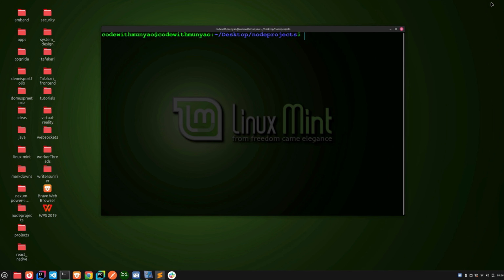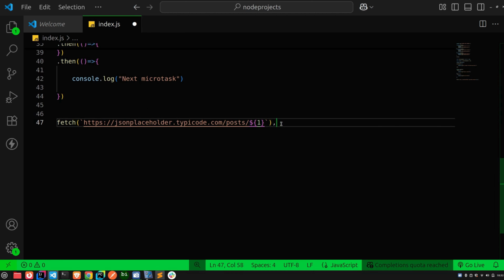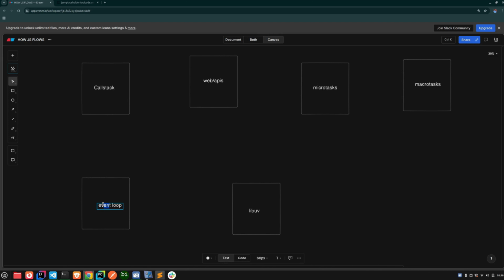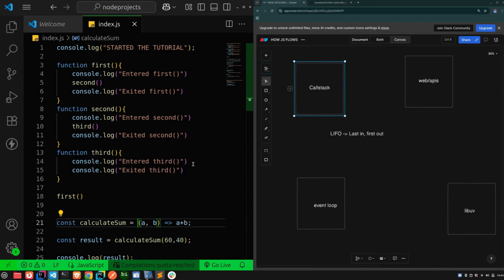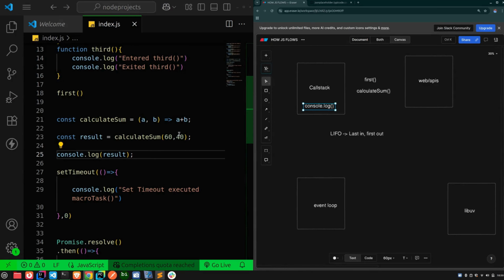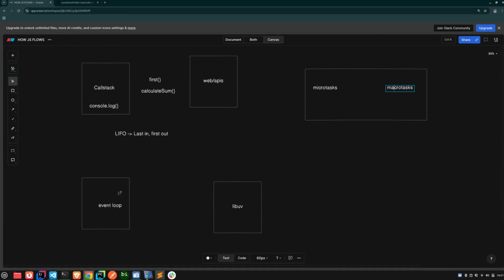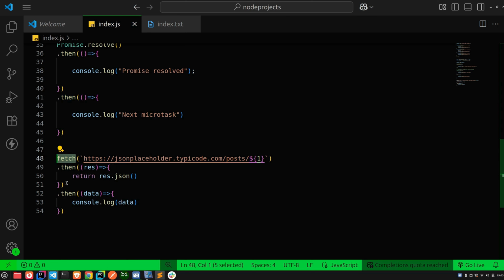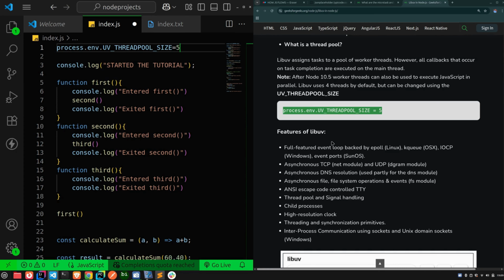JavaScript Event Loop Explained | Call Stack, Microtasks & Macrotasks Made Easy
Learn how JavaScript really works under the hood with this complete breakdown of the event loop, call stack, microtasks, macrotasks, promises, setTimeout, and fetch API.

In this tutorial, we’ll use a simple JavaScript example and walk through it step by step to answer questions like:
👉 Why do some functions execute immediately?
👉 Why do promises always run before setTimeout?
👉 How does the event loop control execution order?
👉 What’s the difference between microtasks and macrotasks?

🧑‍💻 What You’ll Learn in This Video:
👉 How the JavaScript engine (V8) executes code
👉 The role of the call stack and heap
👉 How synchronous vs asynchronous code works
👉 The difference between Web APIs/libuv and JavaScript itself
👉 Real examples with setTimeout, Promise, and fetch
👉 A crystal-clear mental model of how tasks are scheduled

By the end of this video, you’ll fully understand JavaScript’s concurrency model — making it easier to debug tricky async issues and write cleaner, more efficient code.